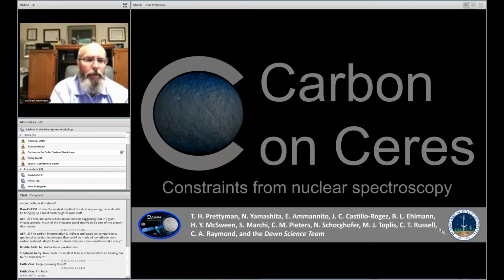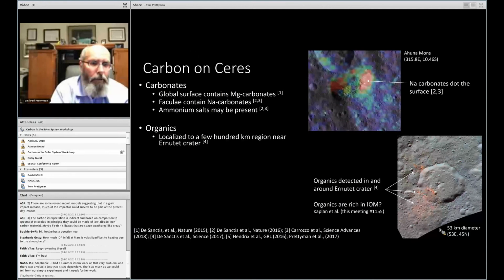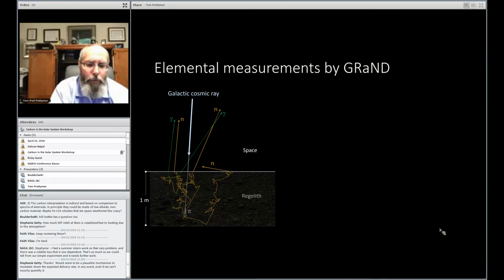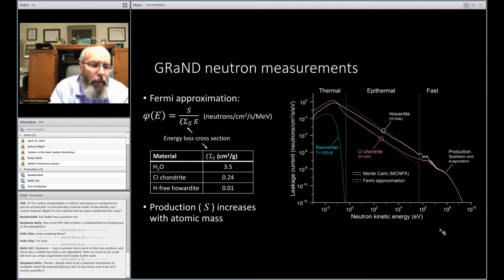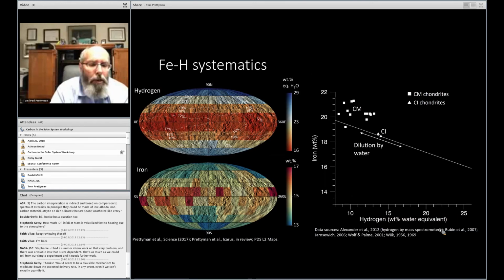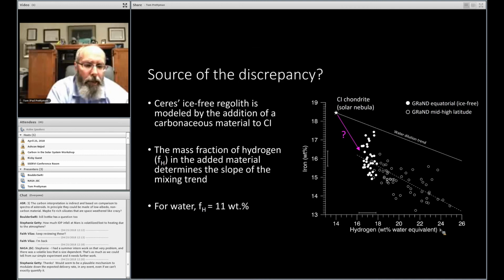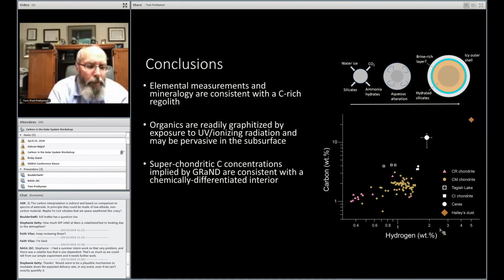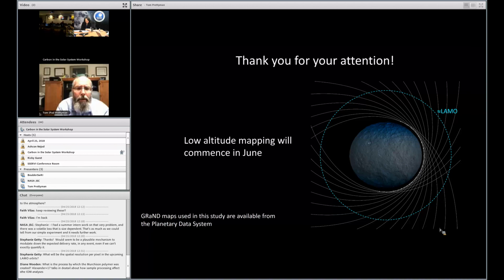Carbon in the Solar System Workshop: Tom Prettyman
Carbon Within Ceres’ Regolith: Constraints from Nuclear Spectroscopy
Tom Prettyman